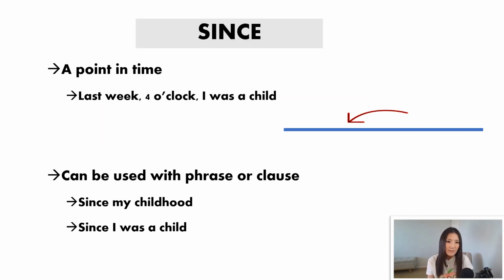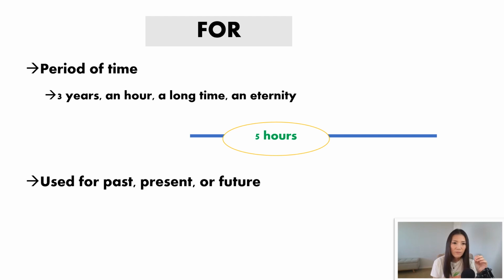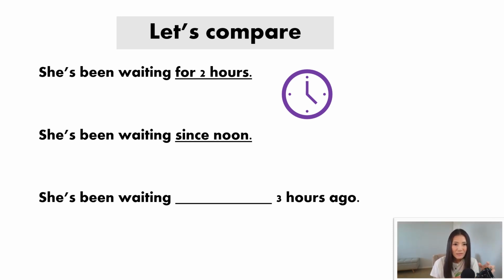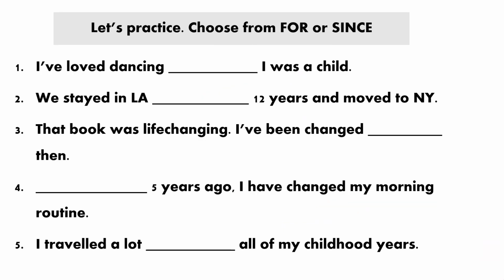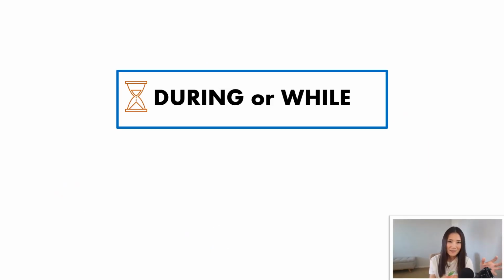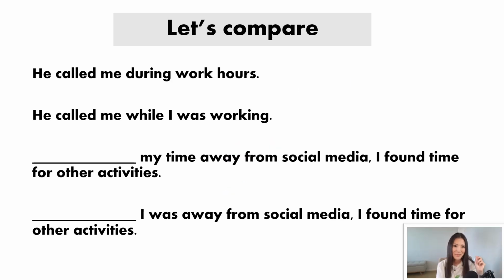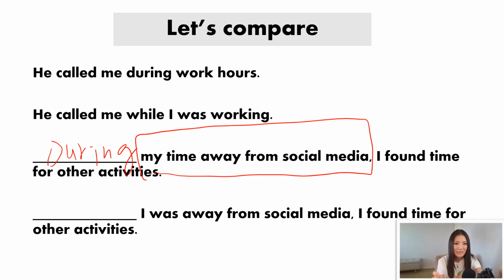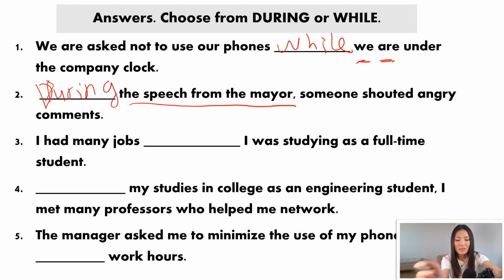SINCE, FOR, DURING, AND WHILE to talk about TIME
This lesson looks at these 4 words to refer to time. Learn how to know which word to use, and test yourself with short quizzes!